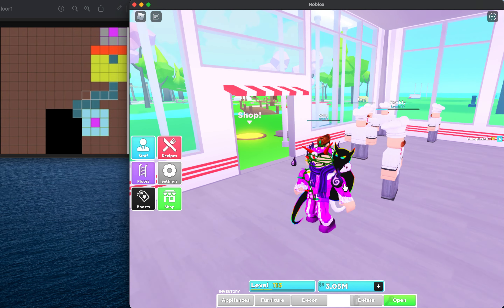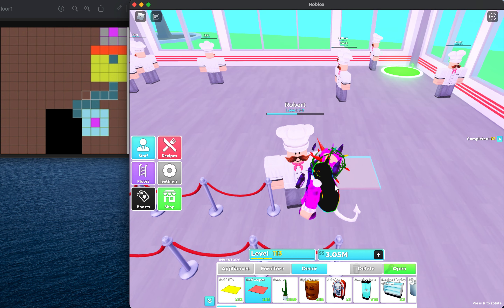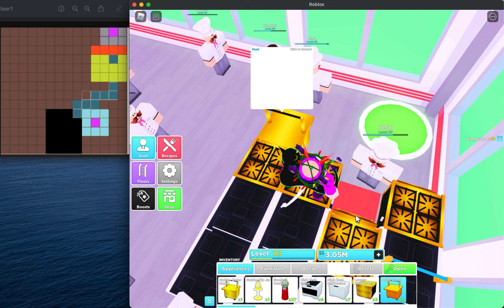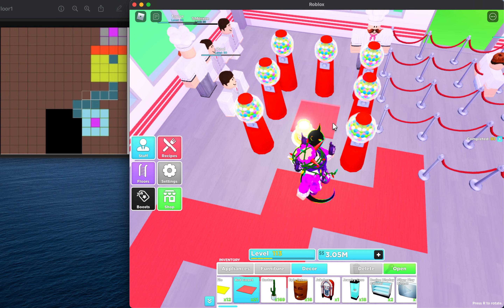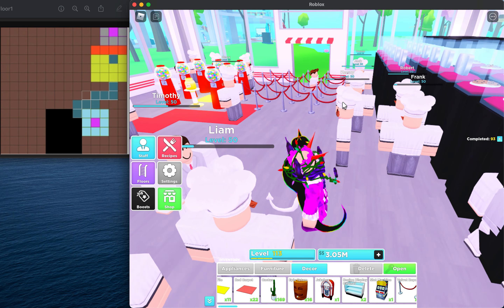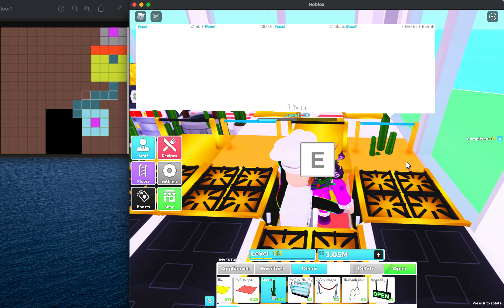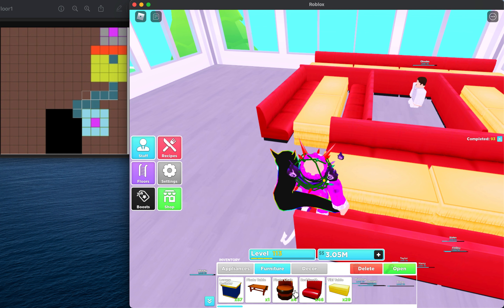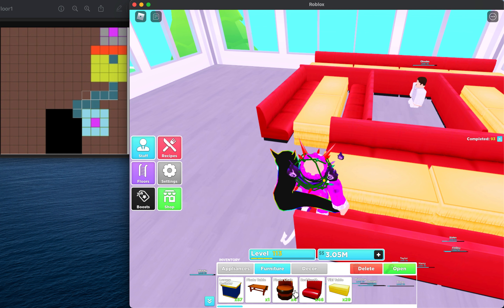MY RESTAURANT: Best Money AND Customer Layout 2022!! *Step-by-step* {read desc}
Hey everyone! I just realized that the ending of the video was just a black screen, so i cut that part off. So sorry for the inconvenience, I will tell you all how the layout works in the next layout video.

This is inspired by Velcarni's layout on the My Restaurant Wiki page!

Roblox username: MajorPropaganda

Tags (Ignore):
My Restaurant Roblox
Roblox Restaurant
Best Layout My restaurant
How to get rich my restaurant
Roblox gameplay
My Restaurant 2022
Efficient layout My Restaurant Roblox 2022
Become a millionaire in my restaurant
Become a billionaire in my restaurant